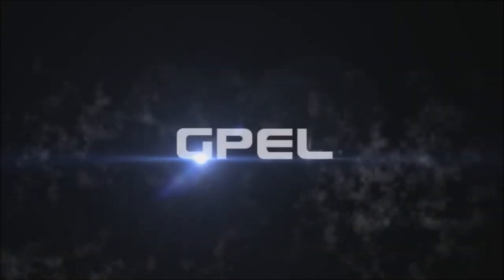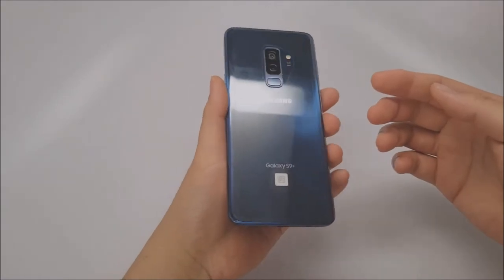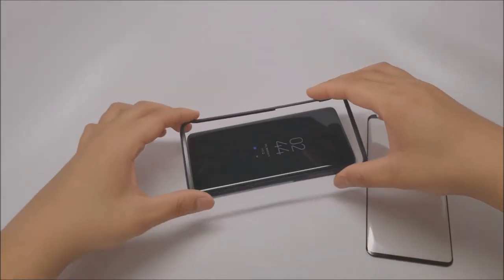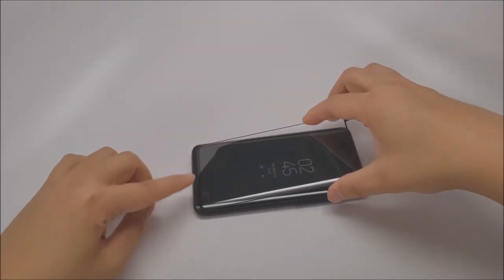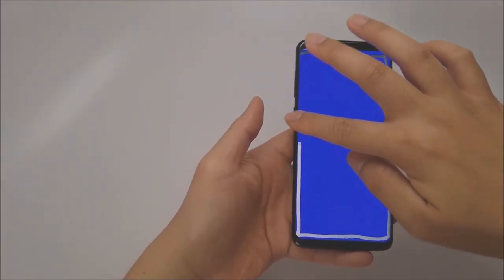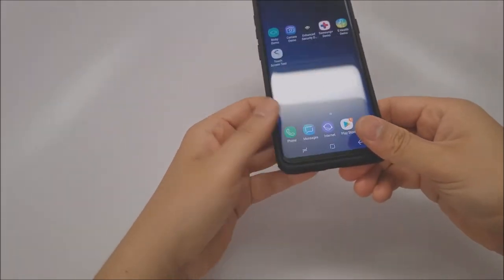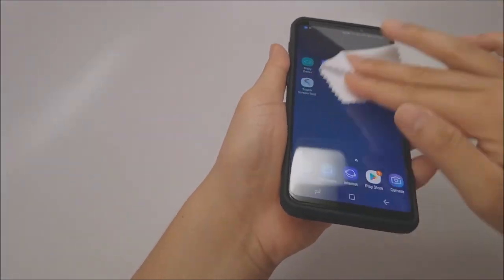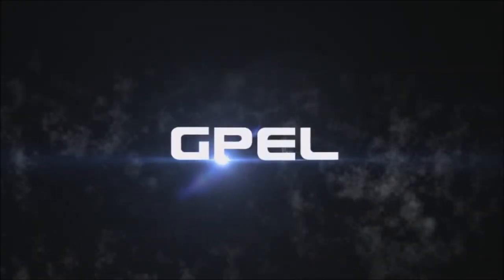Galaxy S9 | S9 Plus Screen Protector with Applicator by GPEL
Galaxy S9|S9 Plus Tempered Glass Screen Protector by GPEL is now designed to fit with virtually any case with extremely easy installation process with perfect alignment and absolutely no bubbles using included applicator.

Link:
Galaxy S9 Plus
Galaxy S9